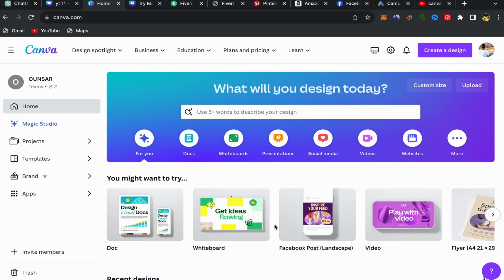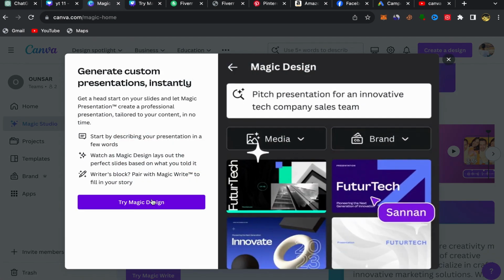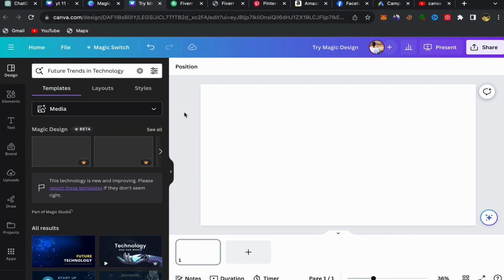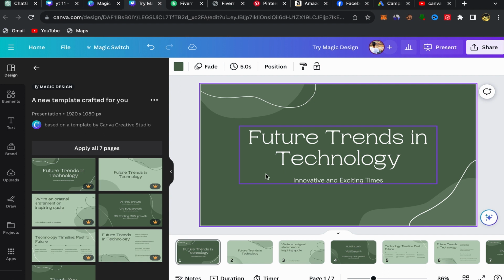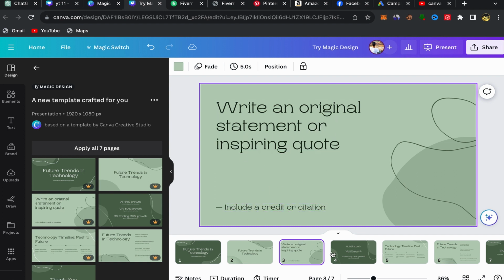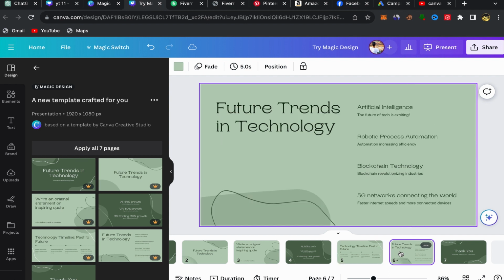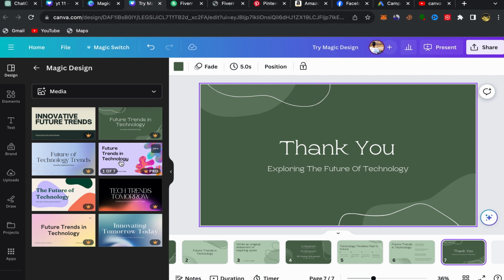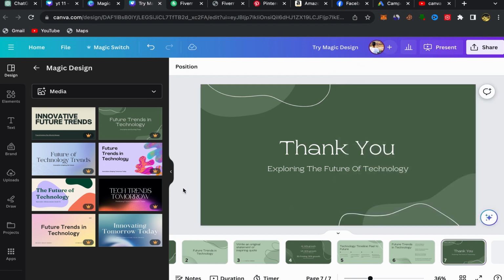How To Create Canva AI Presentations | Magic Studio Presentation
In This video i will show How To Create Canva AI Presentations | Magic Studio Presentation. this will be easy tutorial step by step for you to learn how to create canva Presentations with one click on canva.